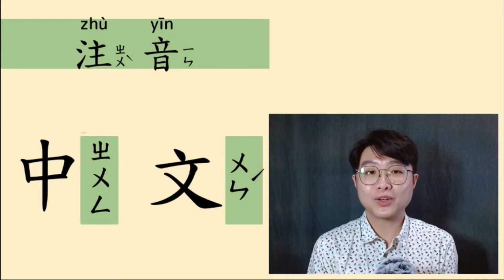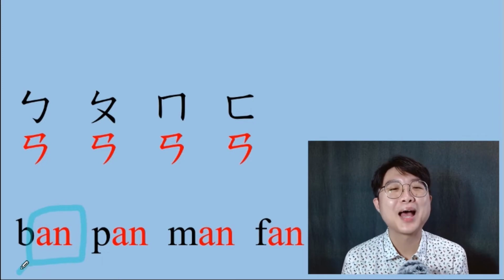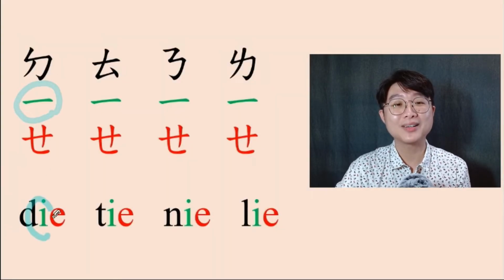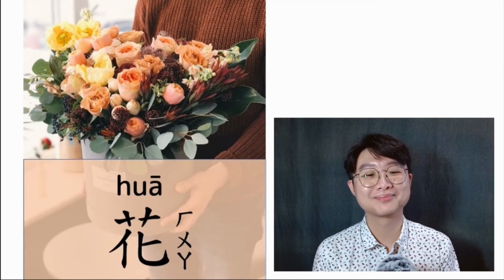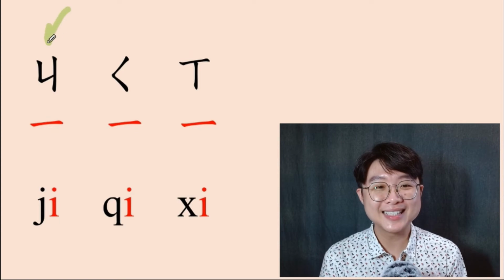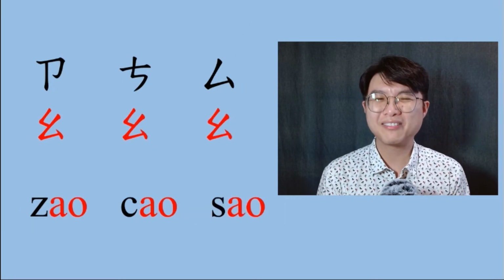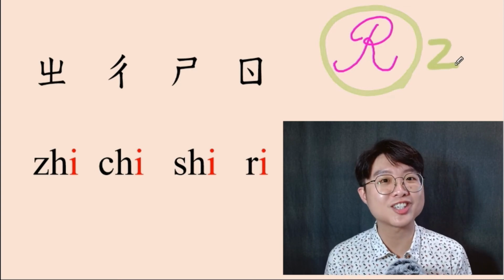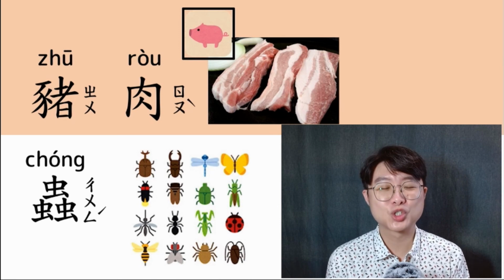新北市立圖書館新住民語言學習基礎課程 第一章 拼音 (Ch.1 Pinyin)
不懂中文嗎？
新住民朋友不用怕！
上語言學校太慢了
新北市立圖書館教您線上學中文！
基礎課程共八堂